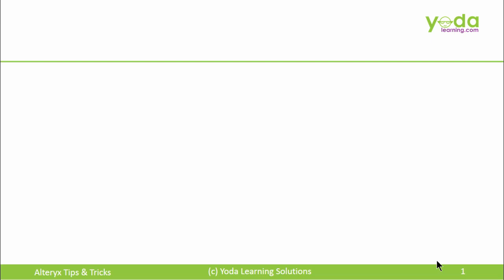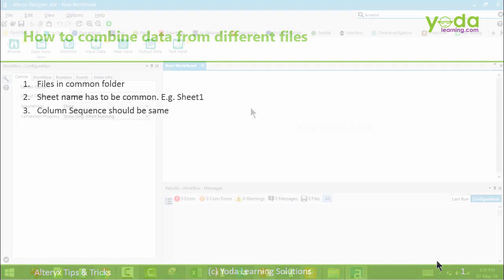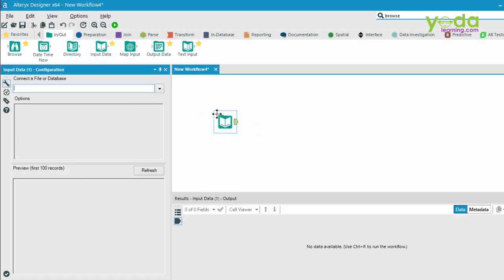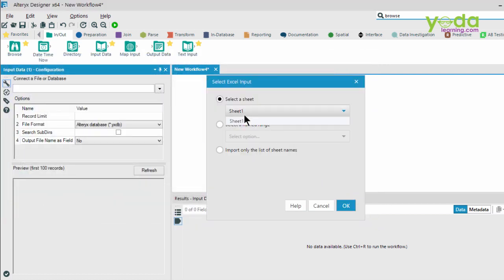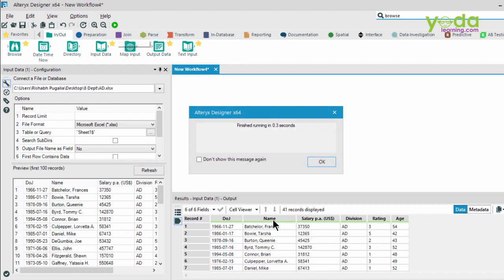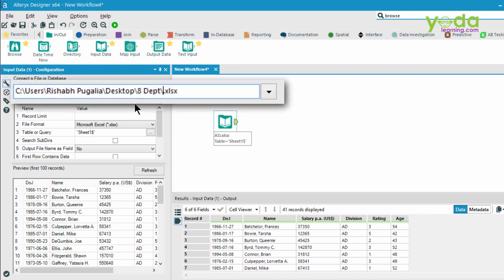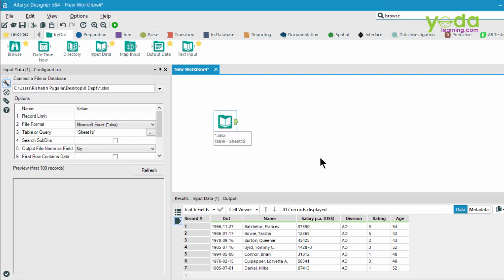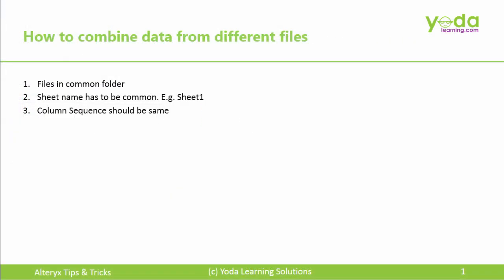Unknown Tips of Combine Data from Different files | Alteryx Tutorial for Beginners 2021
Want to learn more about Alteryx? | Checkout Alteryx Online Course with Certification which helps you to accelerate your work.

In this video, you learned how to combine data from a different spreadsheet And How to Merge Data from Different files?

We Covered the following topics:
00:22 New Workflow
00:30 In/Out
00:33 Drag Input Data
00:42 Chose the File Source
00:53 Select the Sheet
01:08 Ctrl+R Run the record
01:21 Replace the Ad Character from the source to " * "
01:38 Ctrl+R Run File Again

Unknown Tips of Combine Data from Different files | Alteryx Tutorial